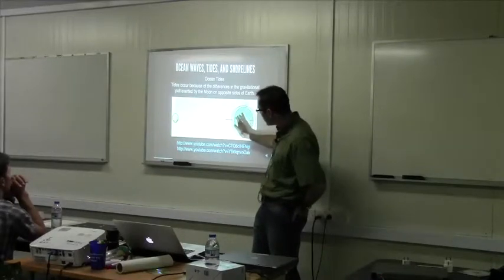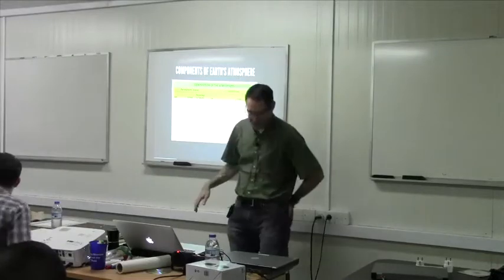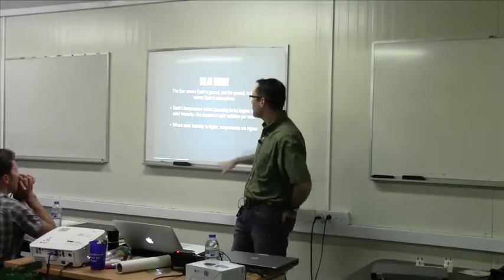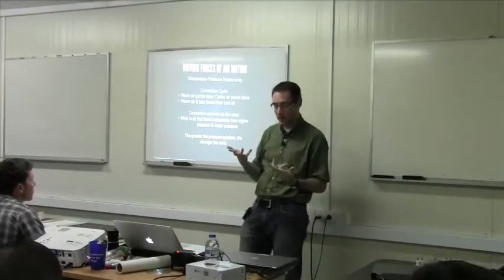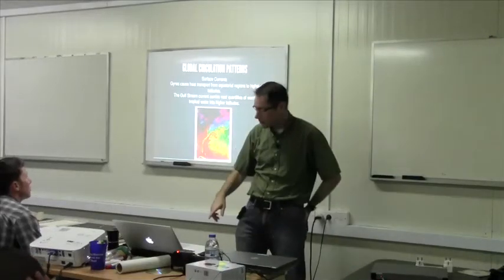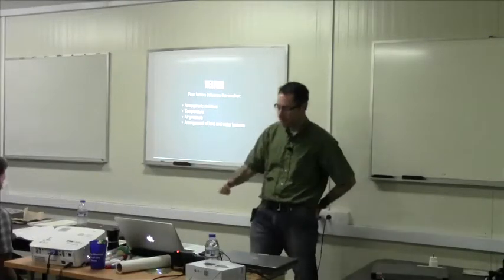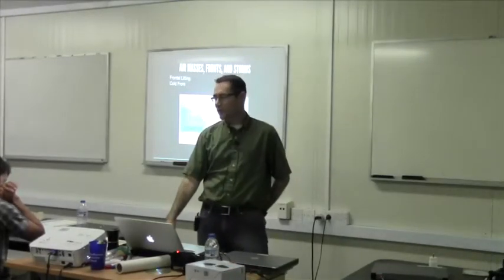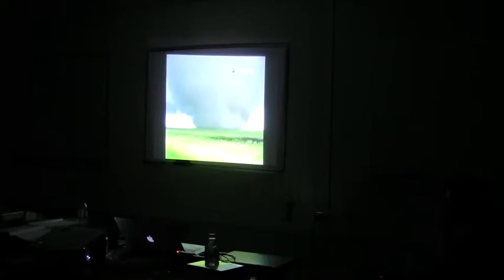Atmosphere and Weather